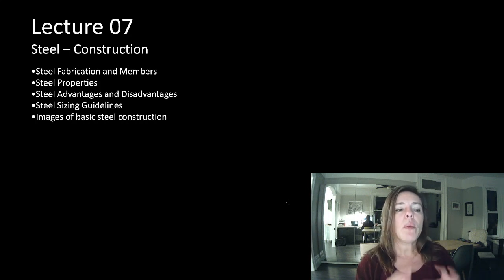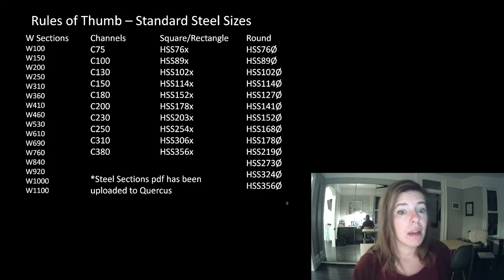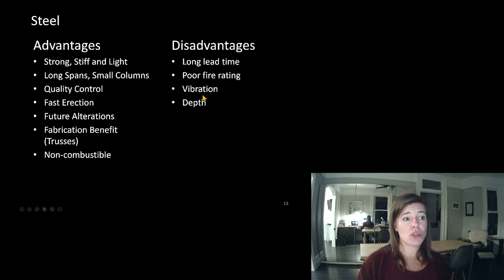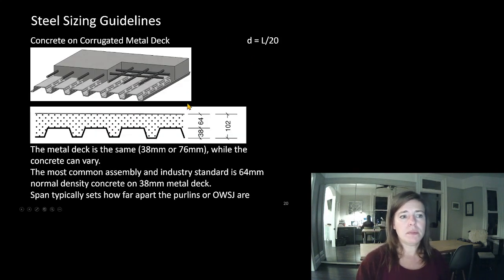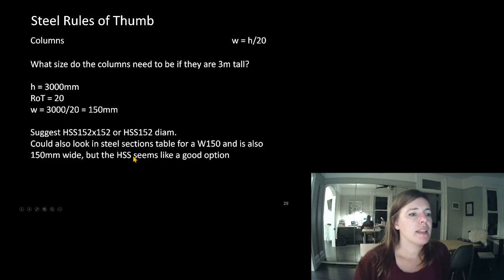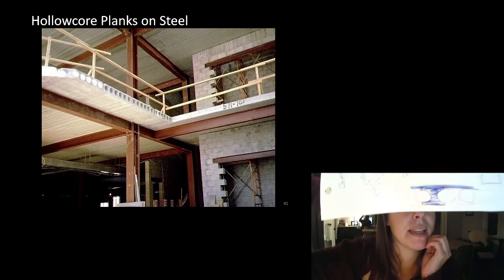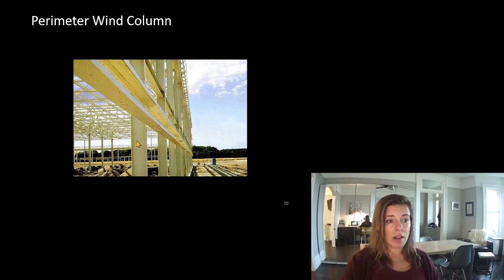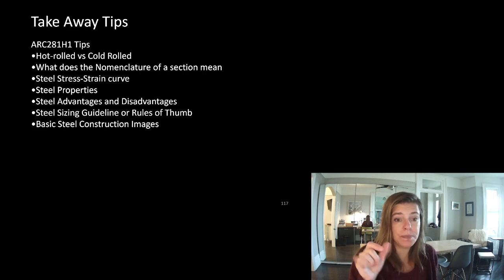ARC281 2021 Lecture 07